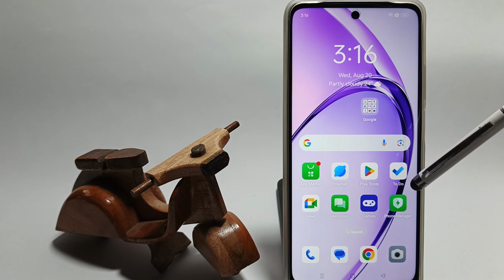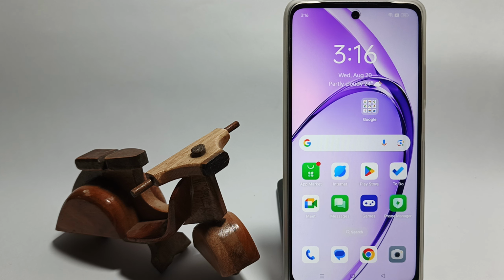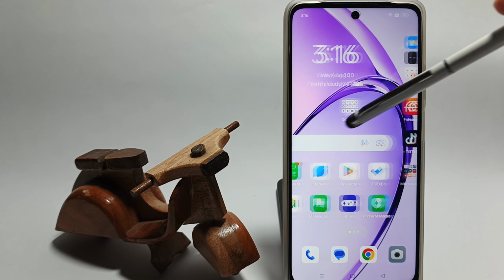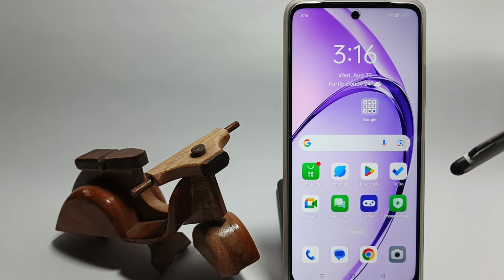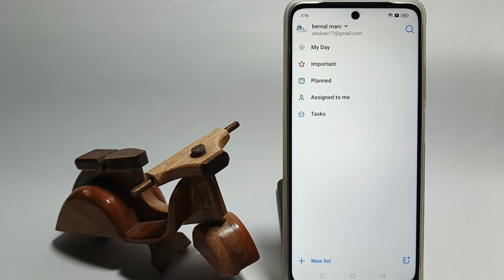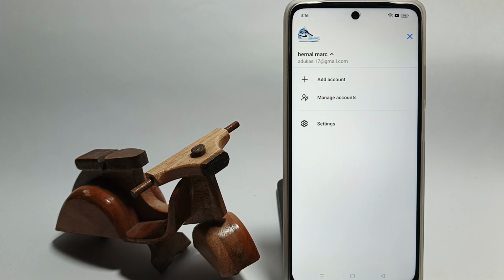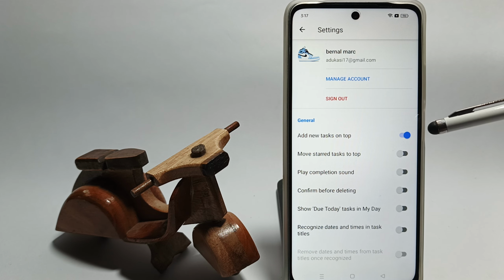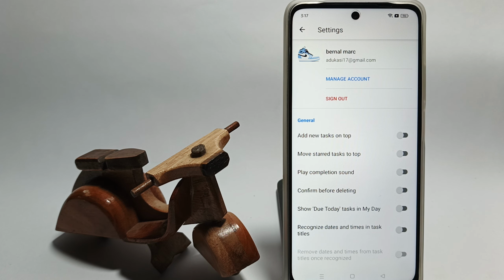How To Turn Off Add New Tasks On Top In Microsoft To Do On Android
This video is relevant:
how to turn off add new tasks on top in to do on android
how to turn off add new tasks on top in microsoft to do
how to turn off add new tasks on top in ms to do on android
how to turn off add new tasks on top in ms to do
turn off add new tasks on top in microsoft to do on android
unactivate add new tasks on top in microsoft to do on android
how to unactivate add new tasks on top in microsoft to do
tutorial turn off add new tasks on top in microsoft to do